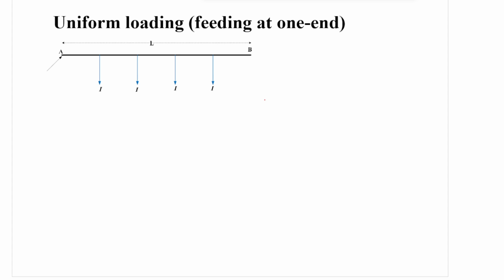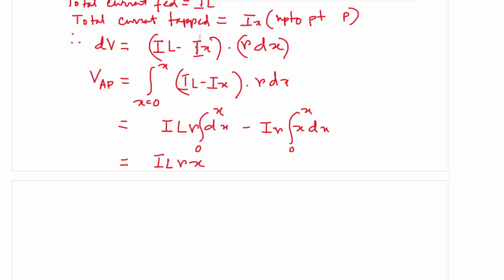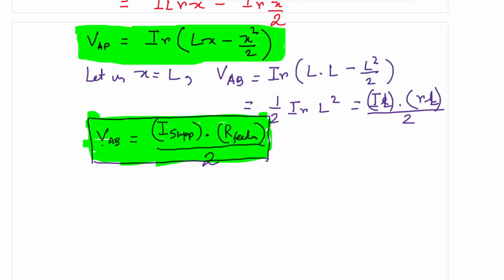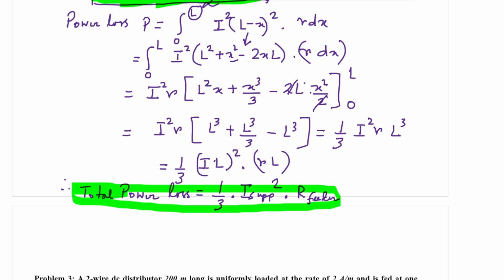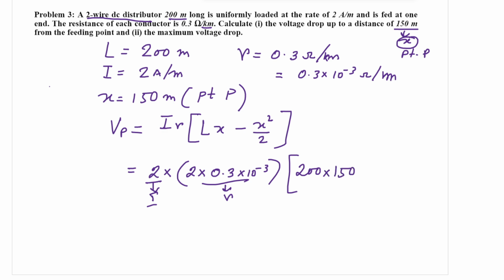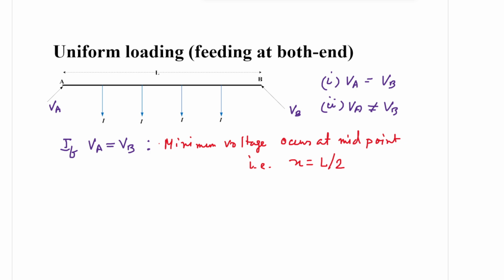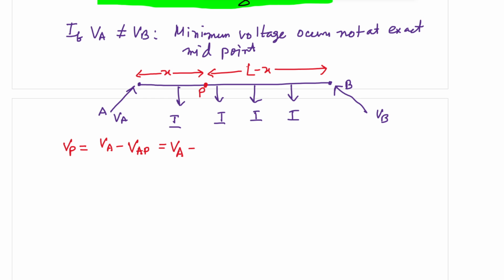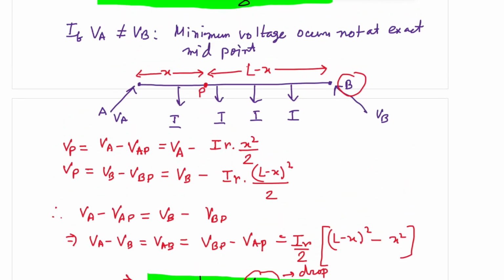Lecture 31 Distribution System III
Numerical on DC distribution network: Uniform loading